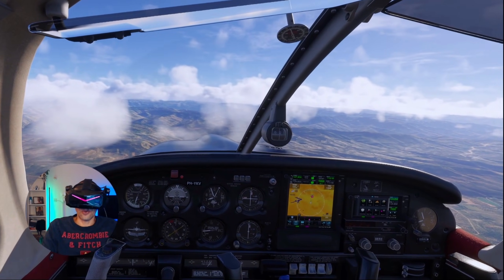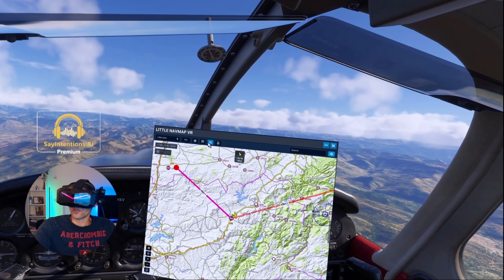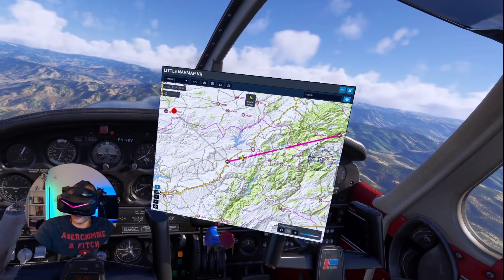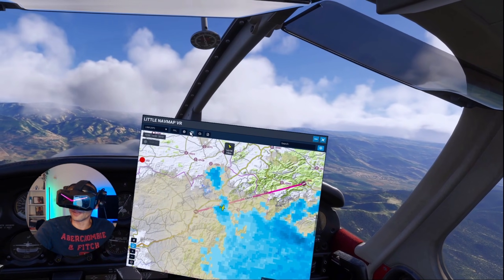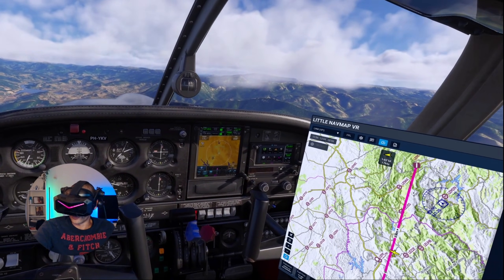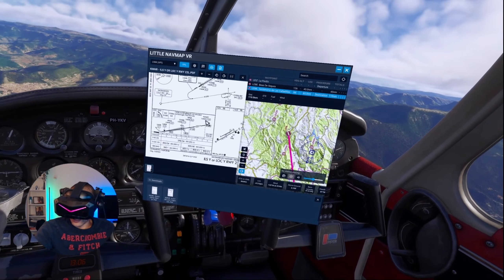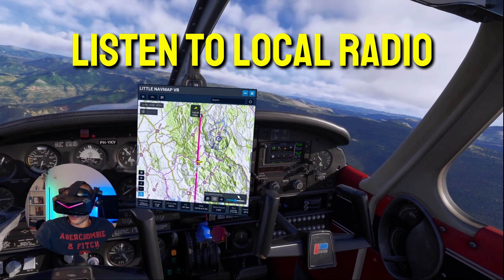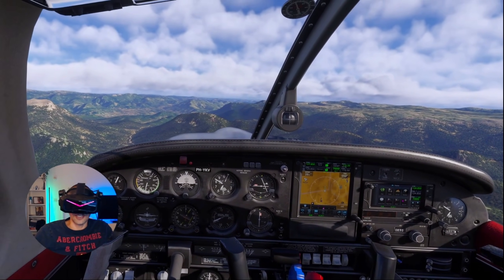Best FREE Navigation Tool for VR Flight Sim Pilots | Little Navmap VR Panel - MSFS2024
Flying in VR with Microsoft Flight Simulator and tired of removing your headset just to check your navigation? In this video, we take an in-depth look at the Little Navmap VR Panel, one of the best FREE navigation tools for VR flight sim pilots.

The Little Navmap VR Panel brings powerful flight planning and moving-map features directly into your VR cockpit, allowing you to view routes, waypoints, airports, and navigation data without breaking immersion. Whether you fly VFR or IFR, this tool dramatically improves situational awareness in MSFS VR.

✔ What the Little Navmap VR Panel is
✔ How it works inside VR
✔ Key features for VR pilots
✔ Why this is a must-have tool for MSFS VR
✔ Tips for better readability and cockpit placement

If you’re serious about immersive VR flying, this free tool deserves a place in your flight sim setup.

🎮 Recommended For

🟢 Microsoft Flight Simulator 2020 and 2024
🟢 VR pilots (Meta Quest, HP Reverb G2, Valve Index, Pimax)
🟢 VFR & IFR flying
🟢 Flight sim immersion fans

🎄Pimax Christmas VR Deals Are Live! 🎄
Now choose the best VR headset as your Christmas gift!

NOTE: The above codes remain valid until December 30th.

How to join the Pimax Crystal Light Upgrade Event:
 1️⃣Upload proof of purchase for your old PCVR headset
 2️⃣Select “YouTubers” and enter the channel name VIRTUSIM where you heard about this event
 3️⃣Enter code VirtualSim_Gift along with your Level Up code to receive a mystery gift!

My system:
Pimax Crystal Light - Super
i7-11700F @ 2.50GHz
Nvidia MSI 3080
64 Gb Ram